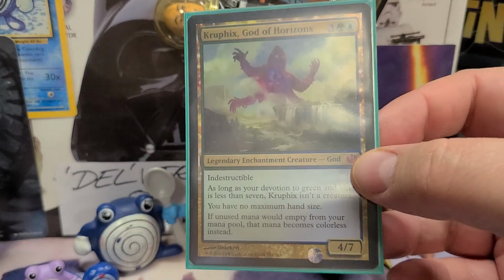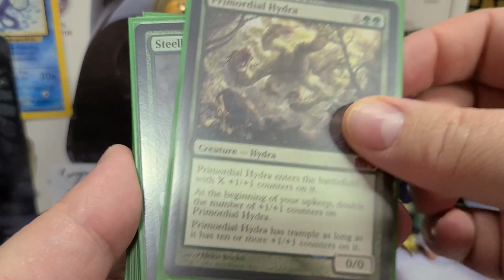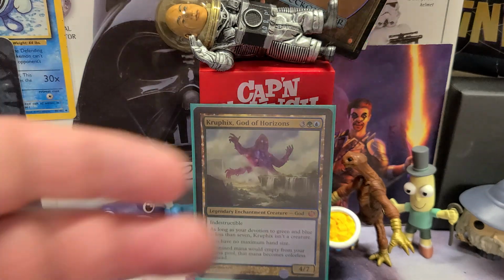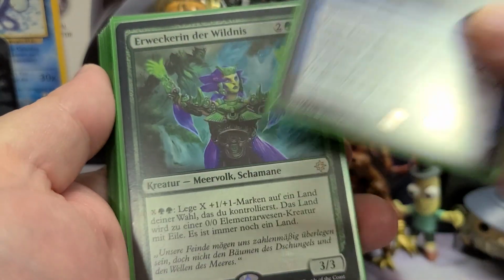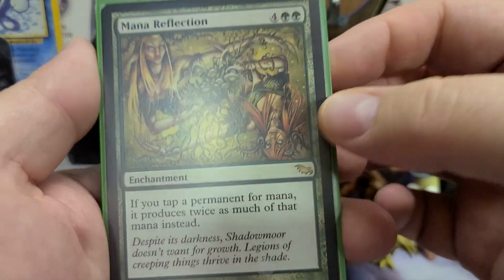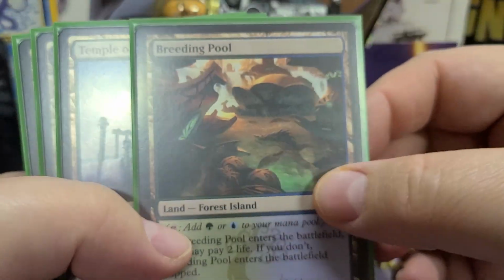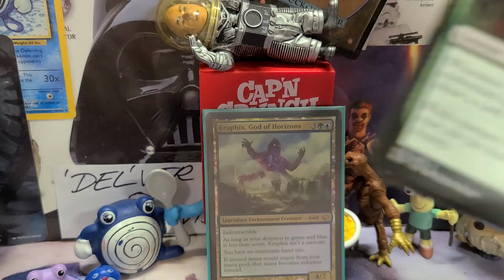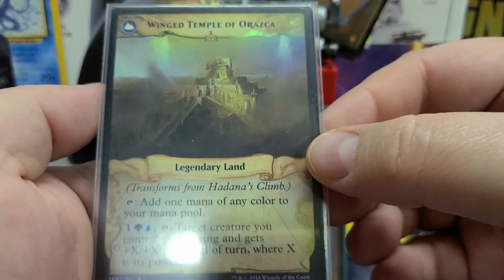Commander Dech Teck - Kruphix God of Horizons - Simic Mana Ramp - Fade To Grey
Spelled wrong on purpose, for the record.

Let us take a look at my Kruphix God of Horizons deck. Loads of mana ramp into a few Hydras and not much else to be excited about.